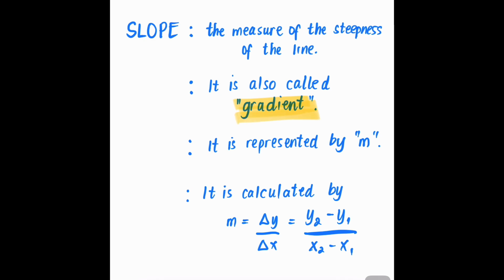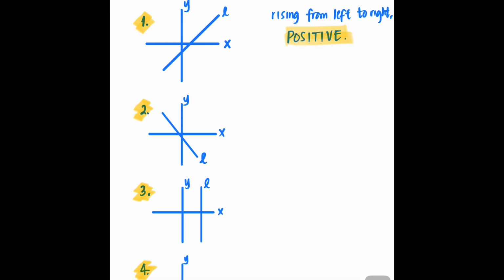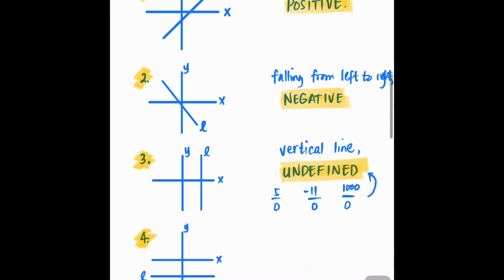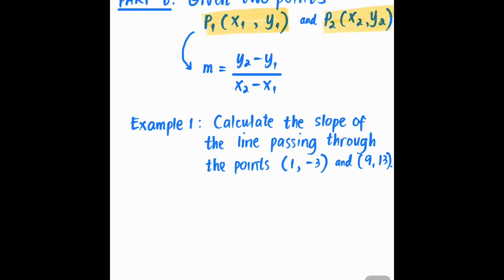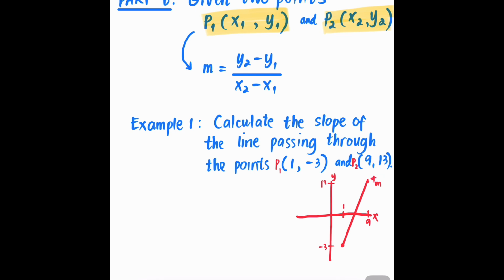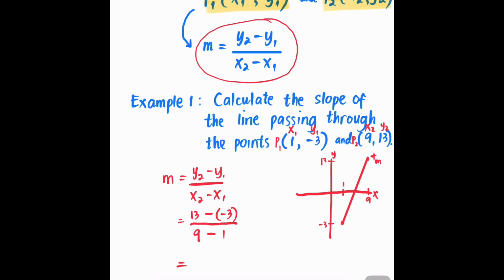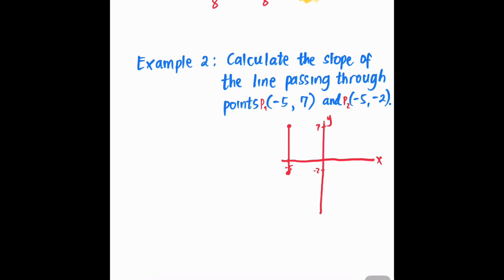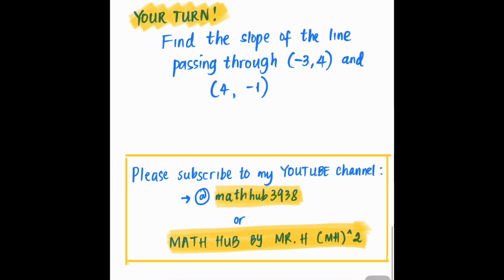SLOPE of a line EXPLAINED!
This Math Video Tutorial is about Finding the slope of a line by observation (when a line graph is given) and by calculation using the formula (when two points are given).

RELATED VIDEO LINKS:

(Calculating the slope of a line… HOW?)

(SLOPE of a line - RISE OVER RUN)

(Graphing Linear Equations using the SLOPE and the y-intercept)